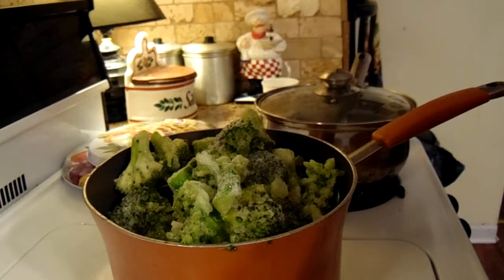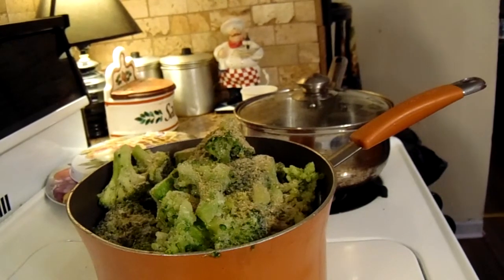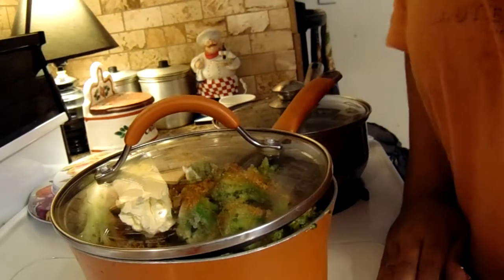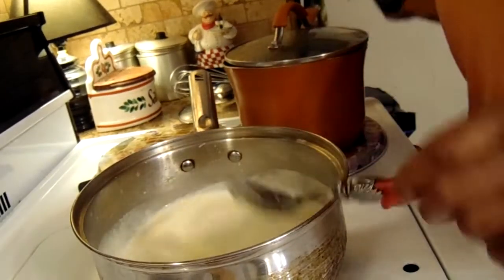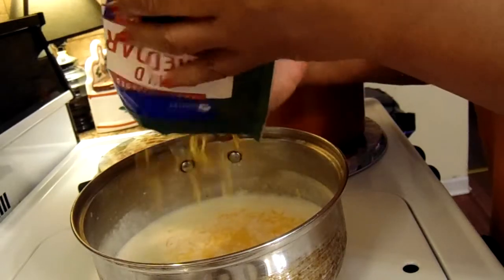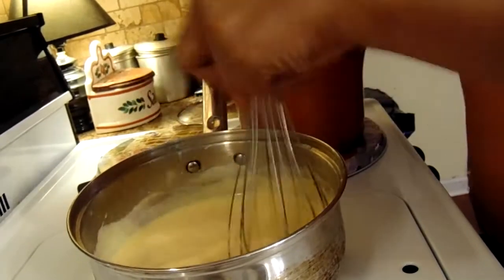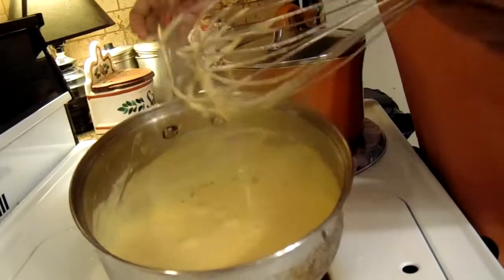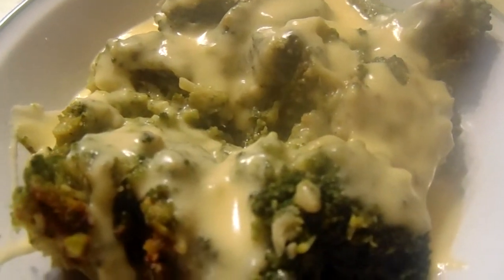How To Make Steamed Broccoli With Creamy Cheese Sauce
steamed broccoli with creamy cheese sauce is a easy recipe and very delicious and healthy